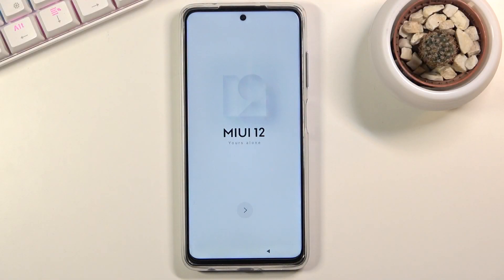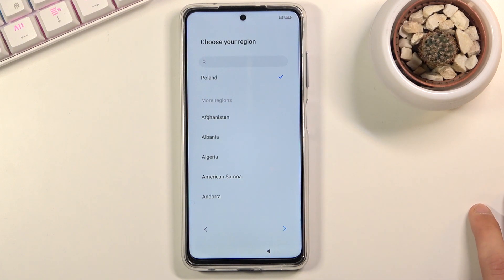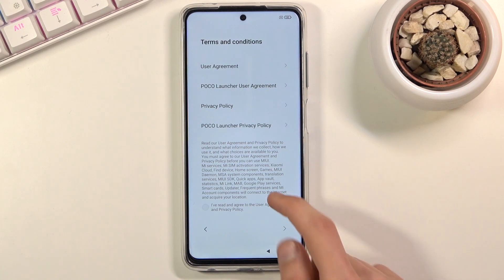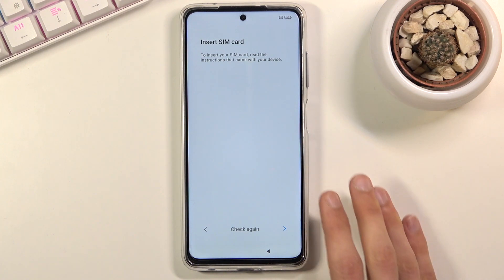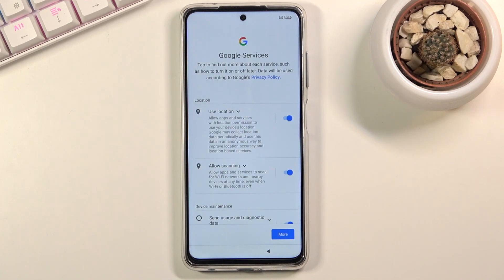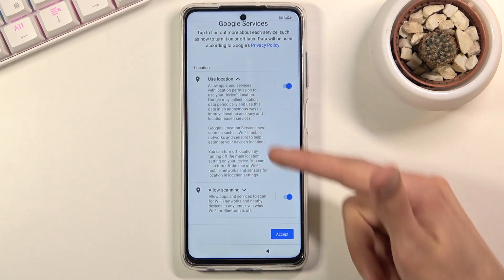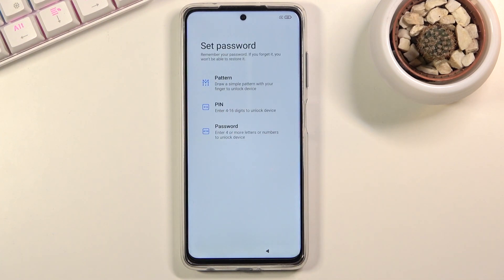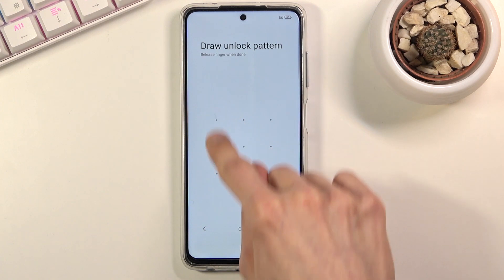How to Initially Set Up POCO X3 Pro – First Activation & Configure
Read more info about POCO X3 Pro:
Do you wonder how to initially set up POCO X3 Pro? Are you looking for a way to start using POCO X3 Pro configured?  Come along with the presented video guide, where we teach you how to successfully accomplish the setup process on POCO X3 Pro. If you need to find out how to activate the Poco device, follow the instructions and learn how to add a network connection, choose the desired language, create a Google account, accept Google services, and more to smoothly configure POCO X3 Pro. Let’s follow the presented instructions to set up POCO X3 Pro within a couple of minutes. Visit our HardReset.info YT channel and discover many useful tutorials for POCO X3 Pro.

How to set up POCO X3 Pro? How to configure POCO X3 Pro? How to activate POCO X3 Pro? How to add Wi-Fi in POCO X3 Pro? How to set up language POCO X3 Pro? How to pick desired language in POCO X3 Pro? How to create Google account in POCO X3 Pro? How to join network connect in POCO X3 Pro?